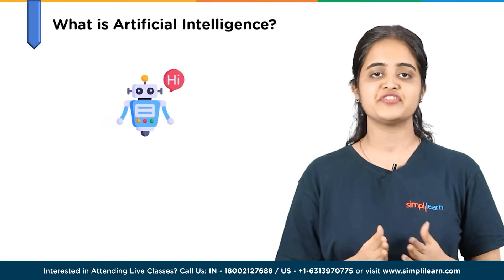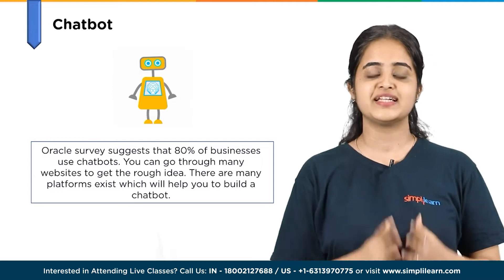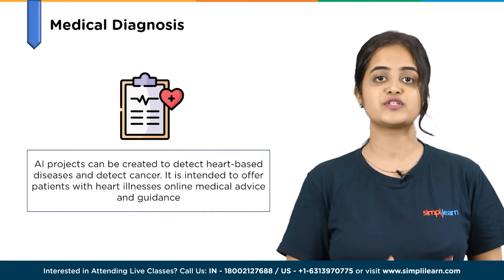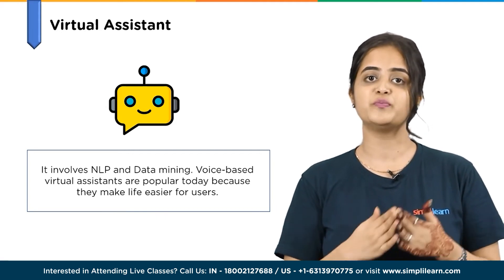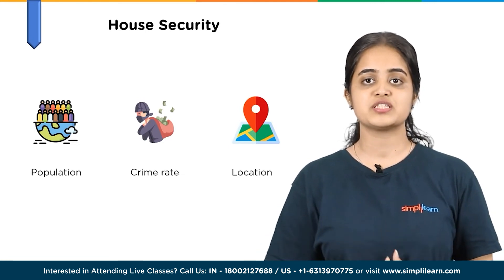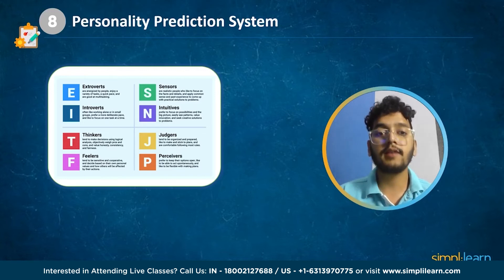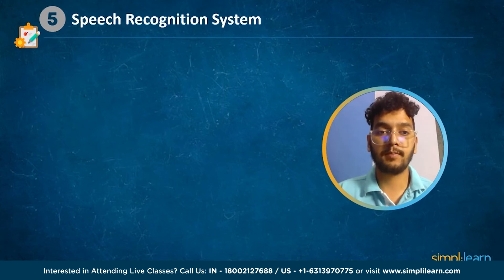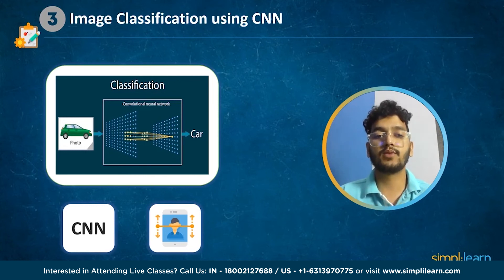Top 20 AI and ML Project Ideas for 2026| Best AI Project Ideas | AI ML Projects | Simplilearn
"️🔥 Professional Certificate in AI and Machine Learning by Simplilearn in collaboration with Purdue University
️️🔥 Applied Generative AI Specialization by Simplilearn, delivered by Simplilearn in collaboration with Purdue University

✅ Key Features
- Add the IBM Advantage to your Learning
- 25 Industry-relevant Projects and Integrated labs

✅ Tools Covered
- ChatGPT
- Flask
- Matplotlib
- django
- Python
- Numpy
- Pandas
- SciPy
- Keras
- OpenCV